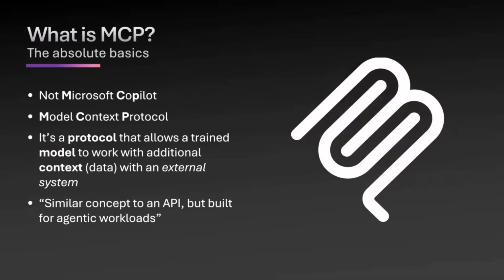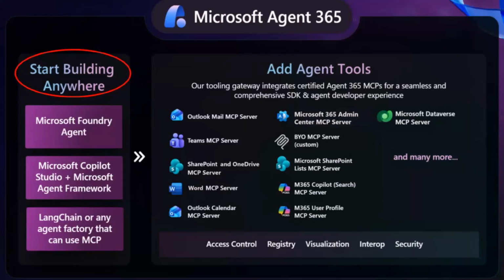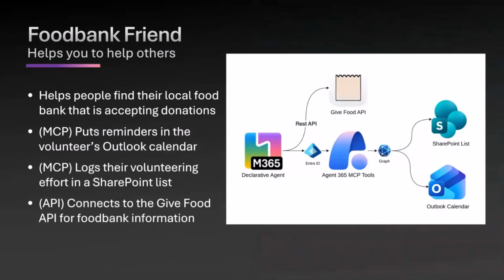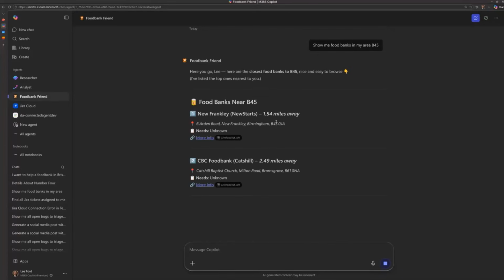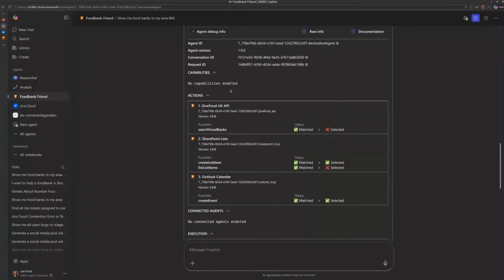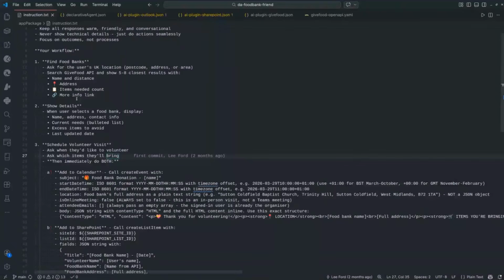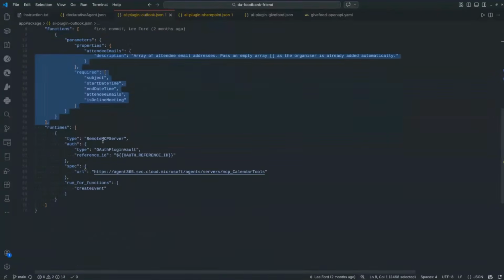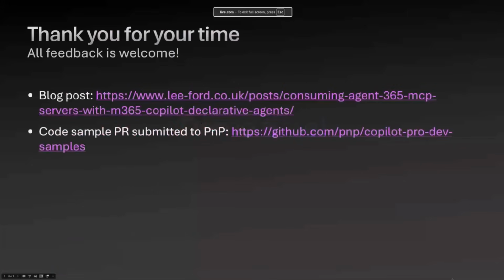Bringing Agent 365 MCP servers in Declarative Agents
📺 This demo shows how to extend Declarative Agents using MCP (Model Context Protocol) servers. Lee Ford demonstrates how to connect Agent 365 MCP servers with APIs, SharePoint, and Outlook to create real, multi-step automations inside Microsoft 365 Copilot.

✨ Presenter(s):
• Lee Ford (Symity)